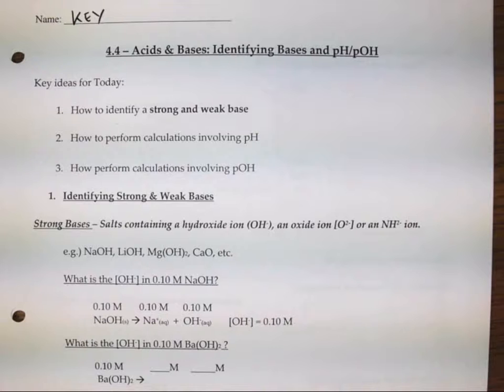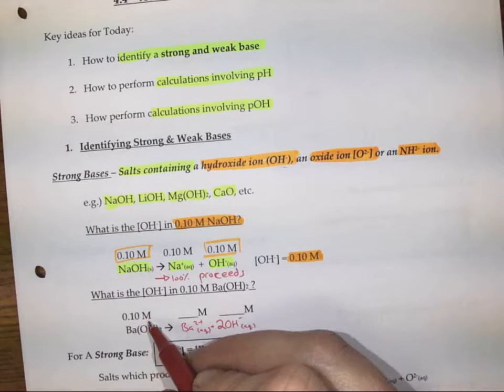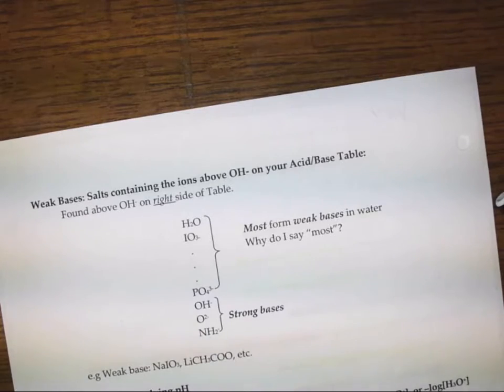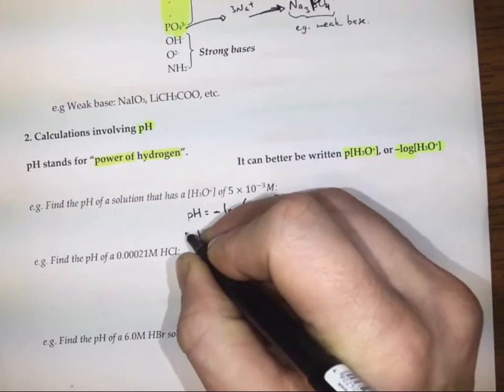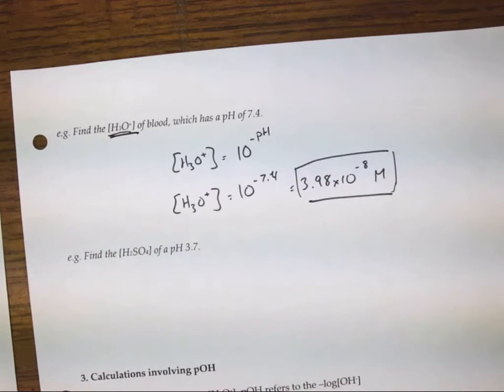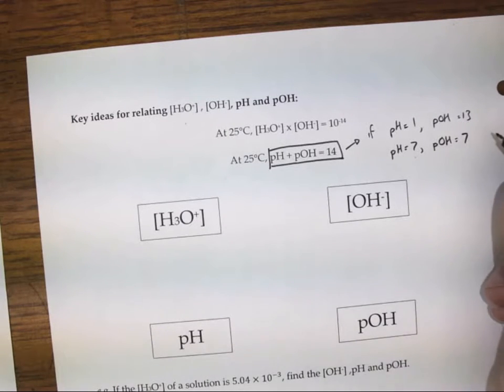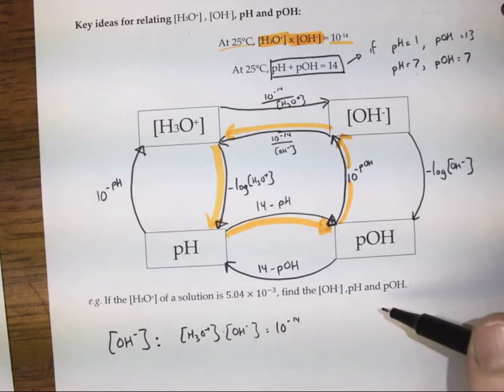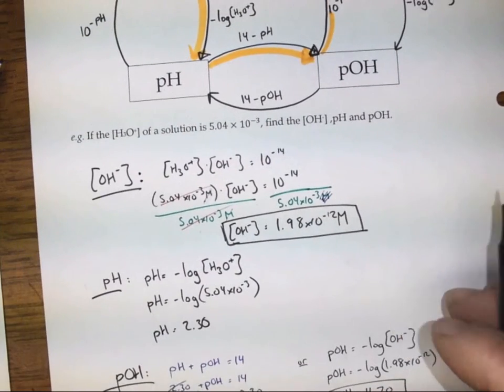4.4 - Identifying Weak Bases, pH and pOH Notes